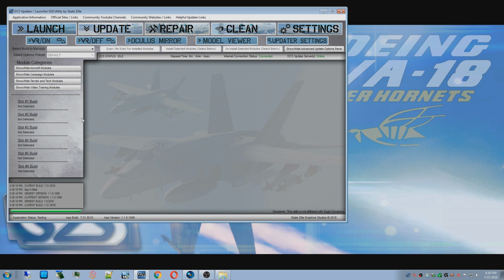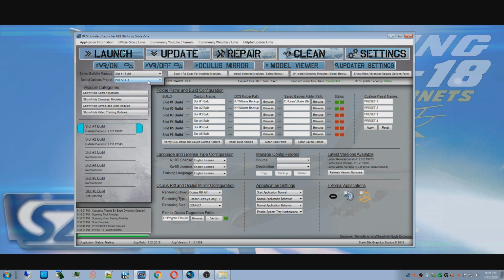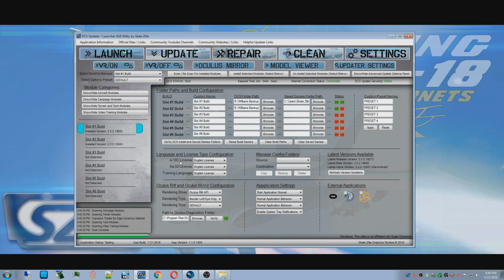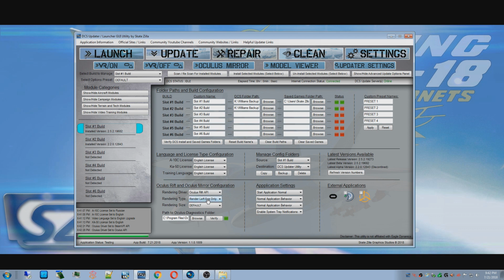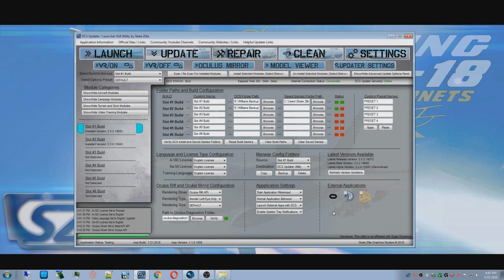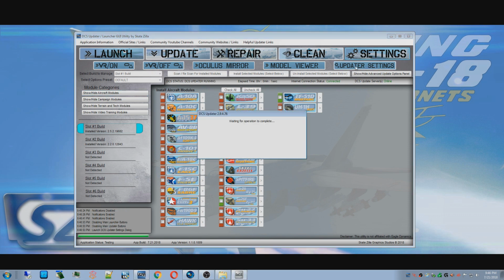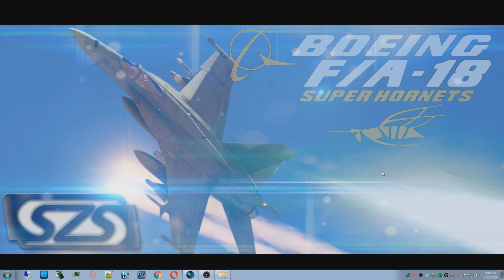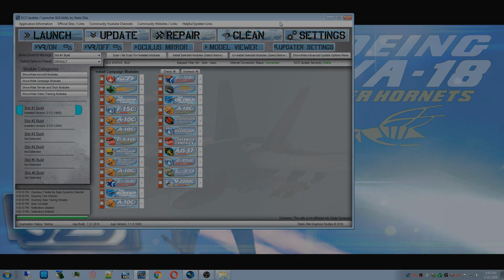SZS - DCS Updater/Launcher GUI Utility Overview (Legacy Version)